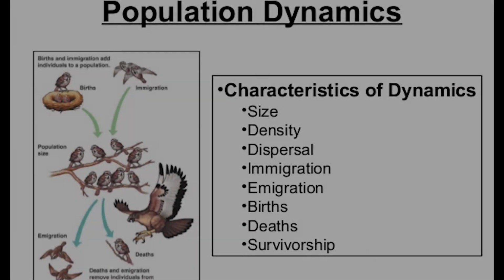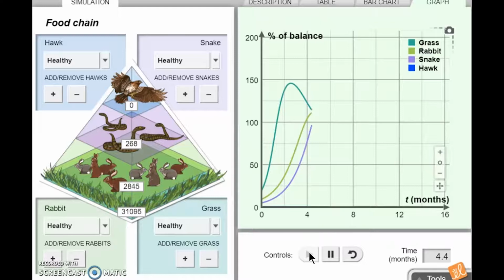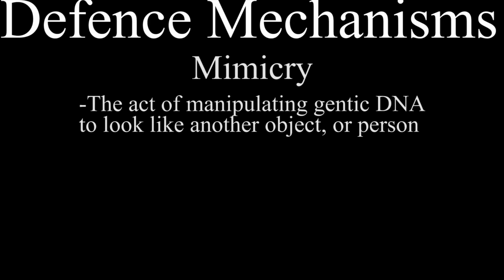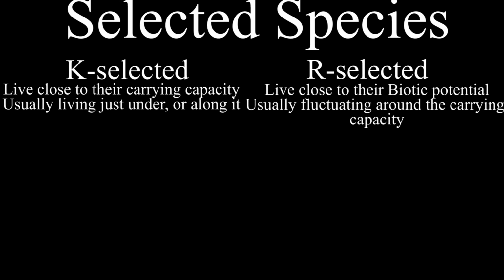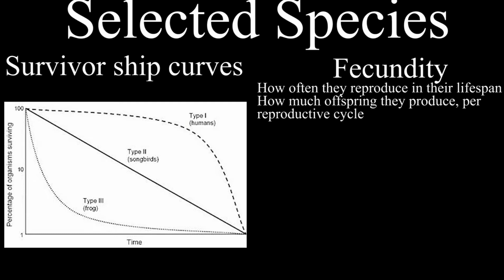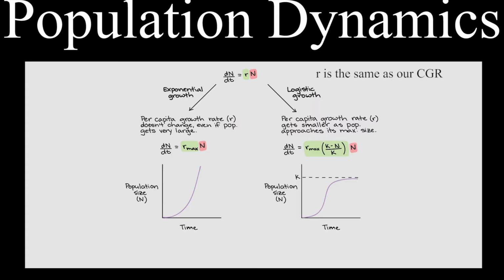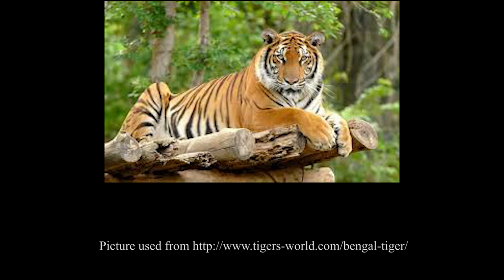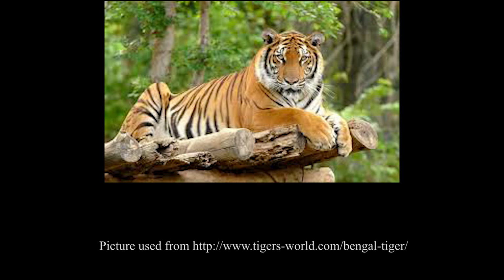Population Dynamics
A project for Biology